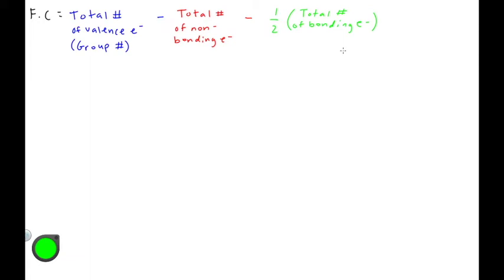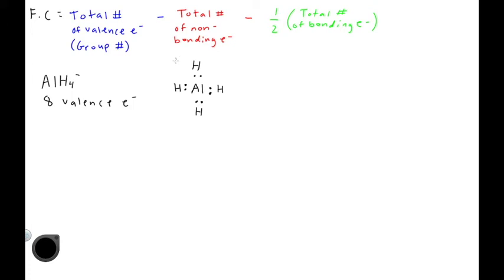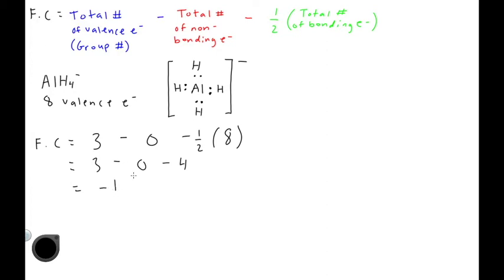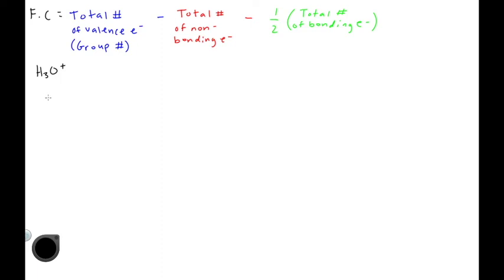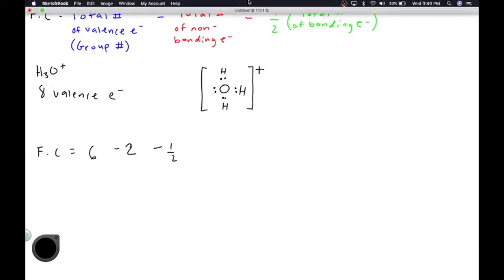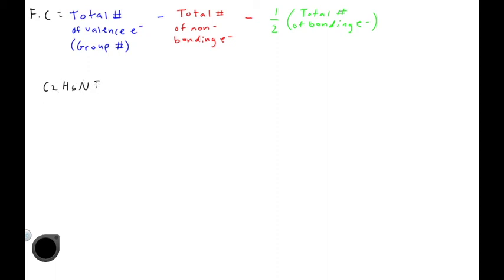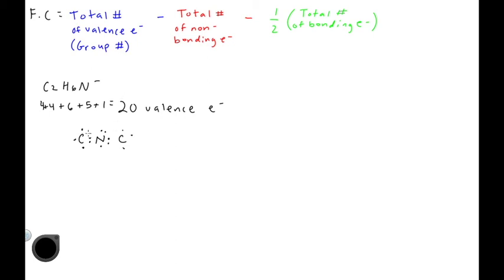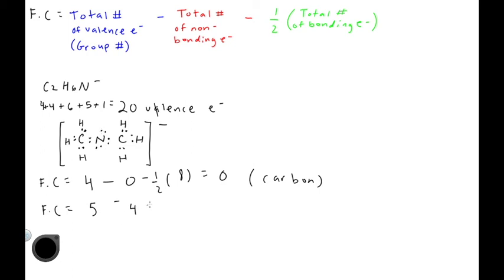How to Calculate Formal Charge (Practice)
In this video, we will be doing some practice on calculating formal charges.